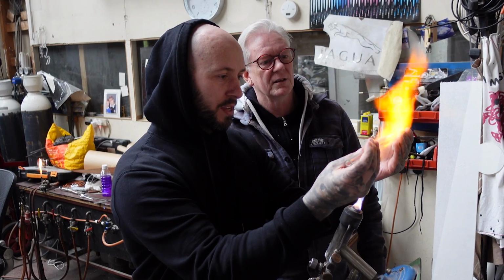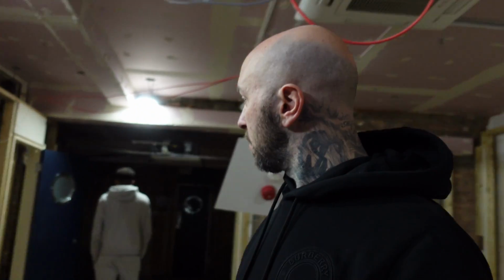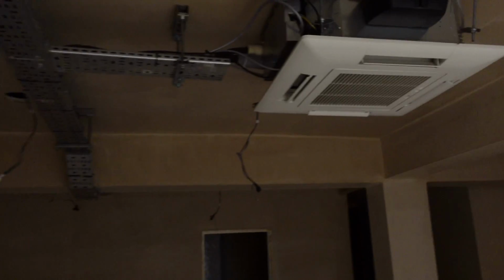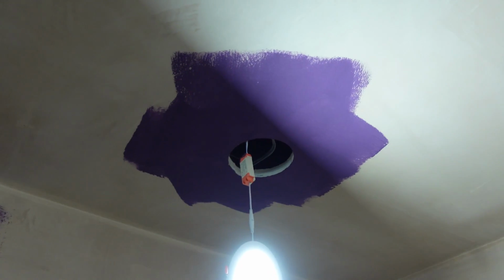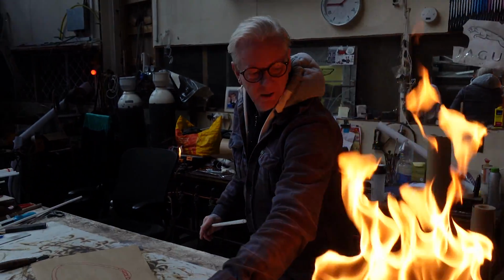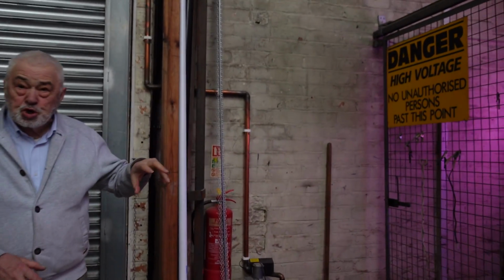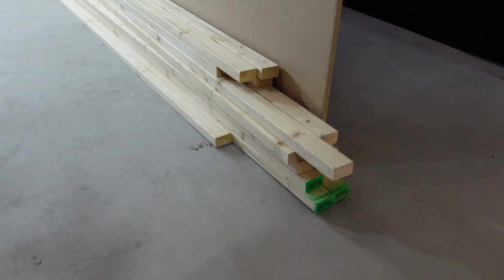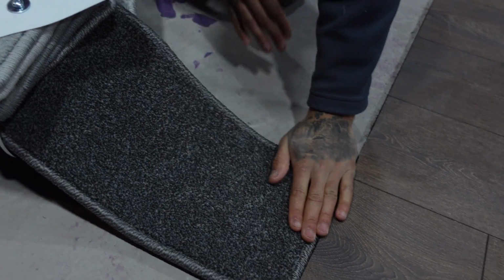Opening Our New Tattoo Studio - Keys To Completion - Episode 2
Episode Two

In this new series, we take you behind the scenes as we open our new studio in Stourbridge. In episode two you will see the second stage of the fit out, including plastering, painting, electrics, carpentry, flooring and everything else that tales place in the opening on a vivid ink tattoo studio.

Make sure you follow us on all social media to stay updated!